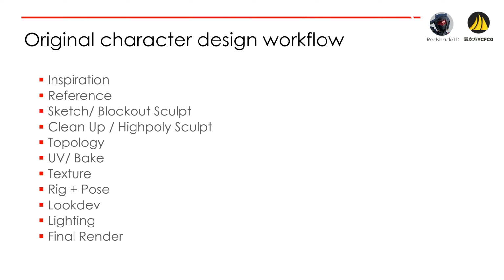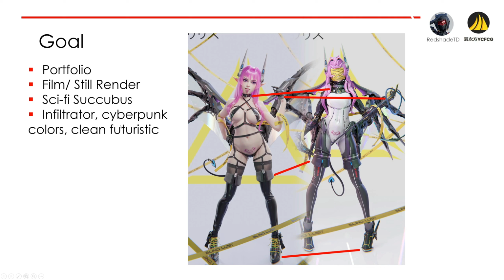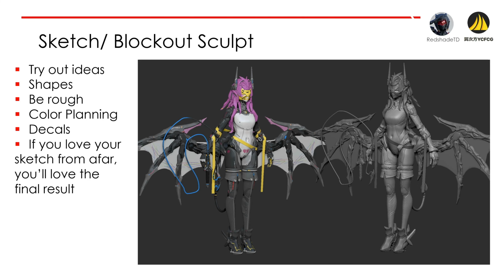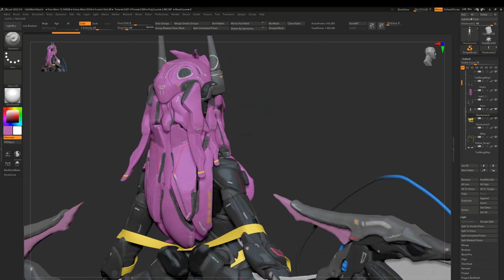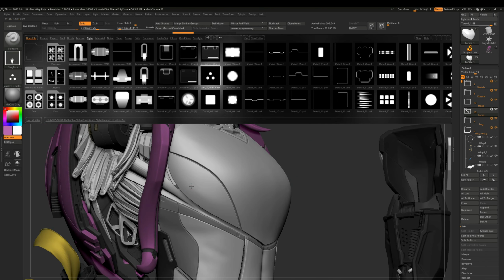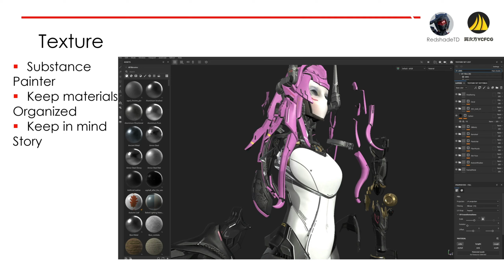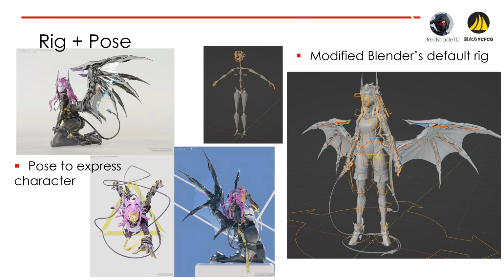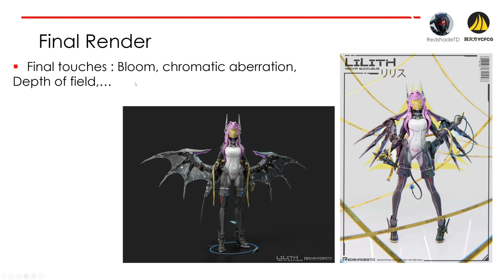Build your own Mecha Sucubbus with whole work process by Dương Nguyễn Minh Thuận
Last week we are so happy to welcome Mr Dương Nguyễn Minh Thuận
to share his unique experience of how to create a Mecha Sucubbus with whole working process,  Thank you so much and the presentation is so great!